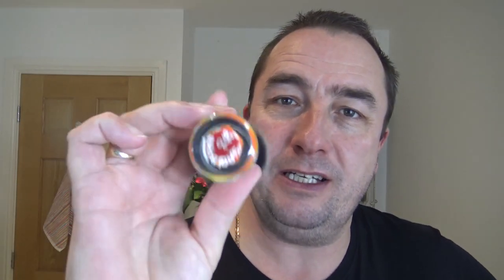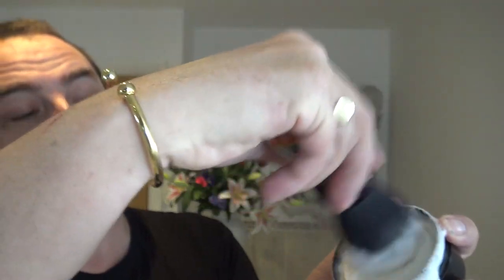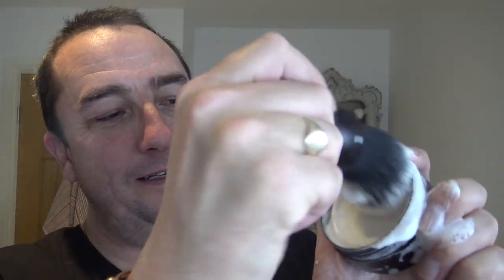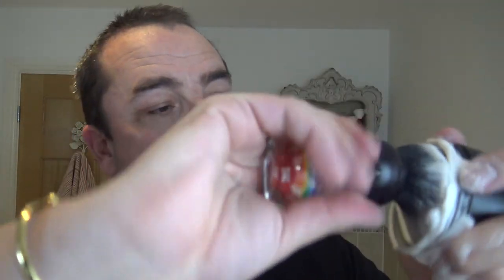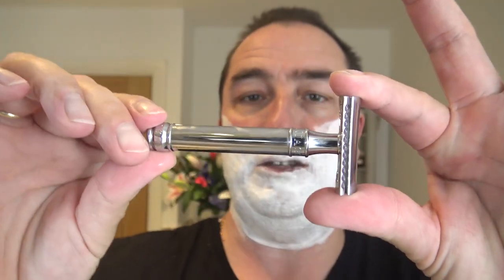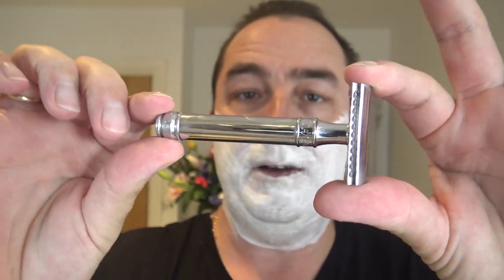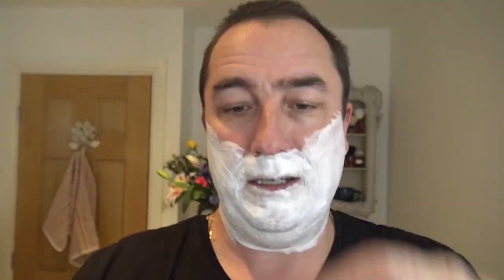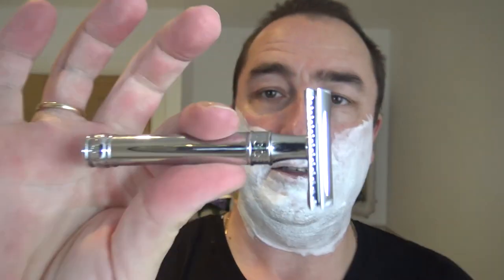Edwin Jagger DE89 | Limes & Pomegranate Soap | Yaqi Lucky Dice Brush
Products Used Today:
Personna Red DE Blade (4th use)
Edwin Jagger Limes & Pomegranate Shaving Soap
Yaqi 26mm Synthetic Lucky Dice Brush
Thayer's Cucumber Witch Hazel
Pinaud Clubman Citrus Musk Cologne
Arko Sensitive Aftershave Balm